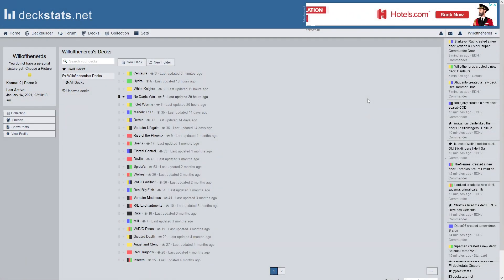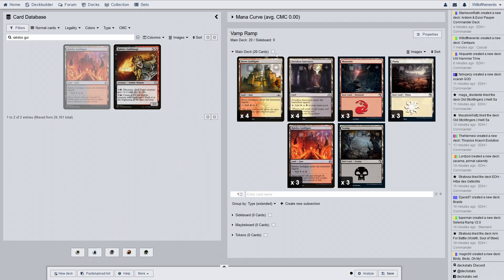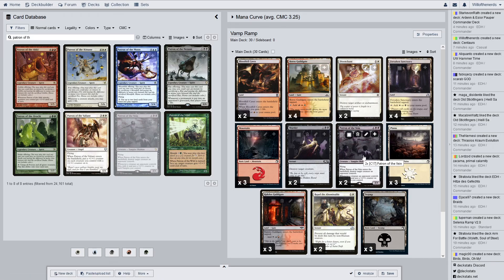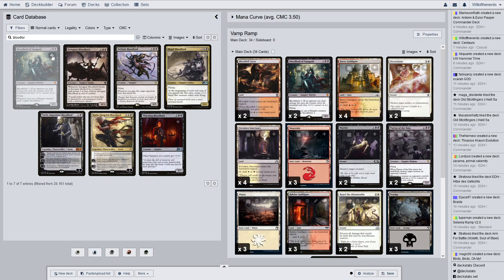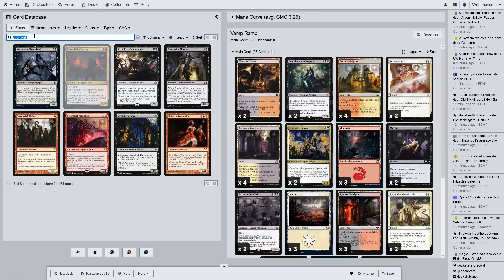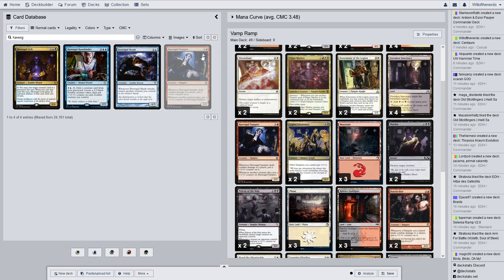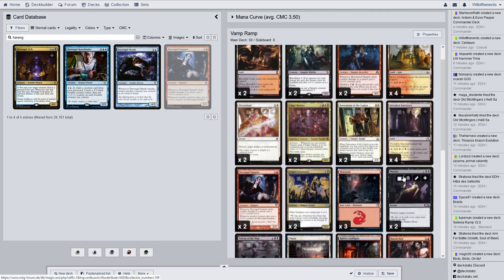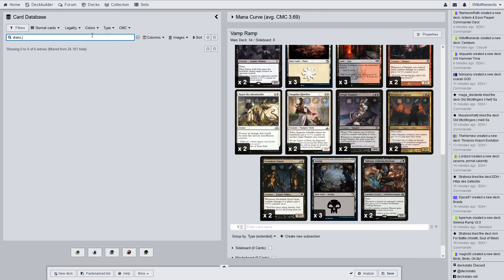MTG Deck Tech- Vamp Ramp!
I really need to play this deck. It is vampire ramp, you beef up your vampires with just about everything you do.